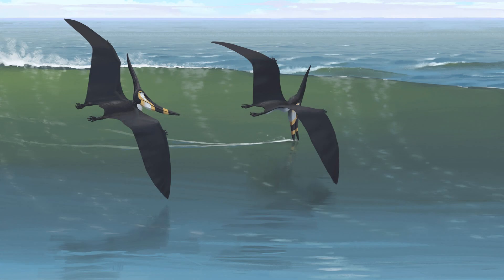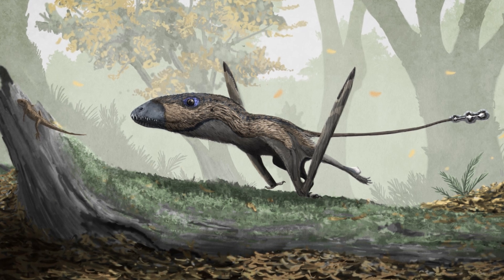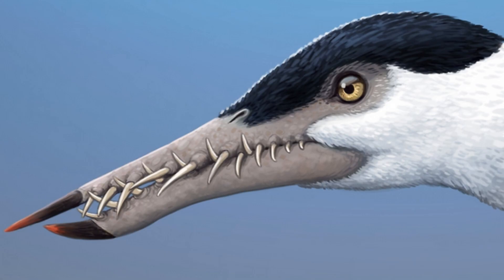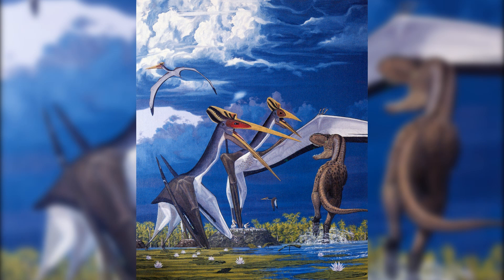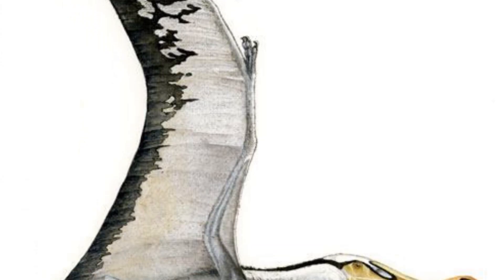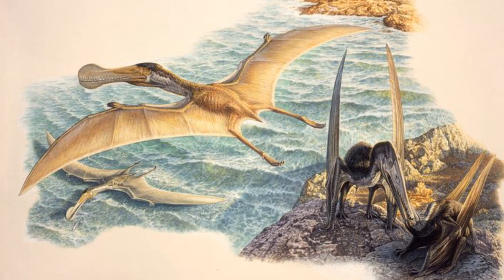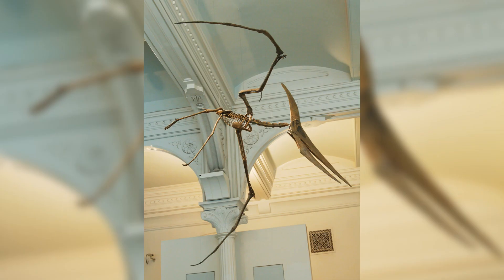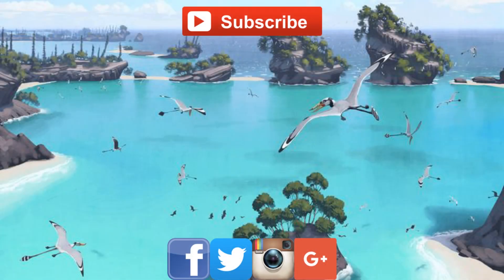Top 5 Pterosaurs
In this video we count down the top 5 pterosaurs of all time! Just to clarify, none of the animals featured in this video are actually dinosaurs, but are relatives of them that lived at the same time. Thanks to TitanCJM for suggesting this to me.